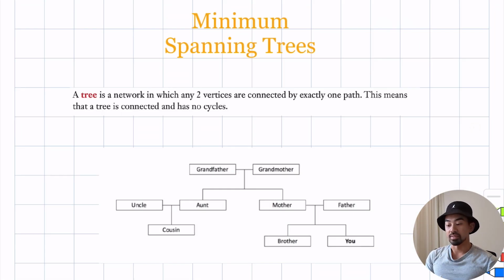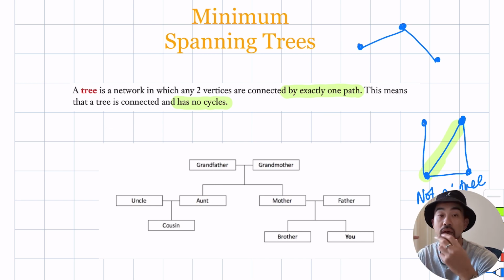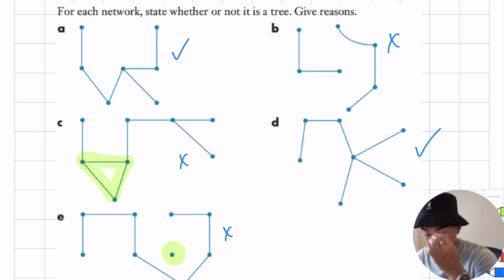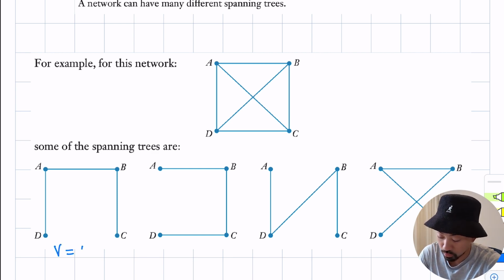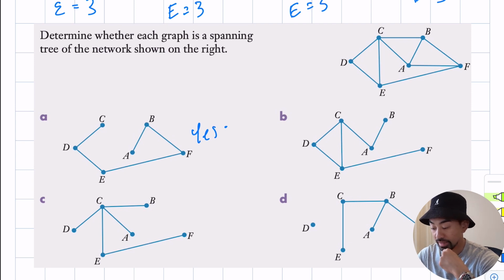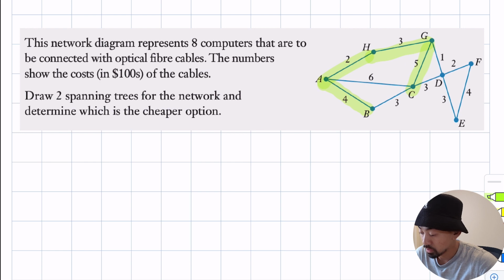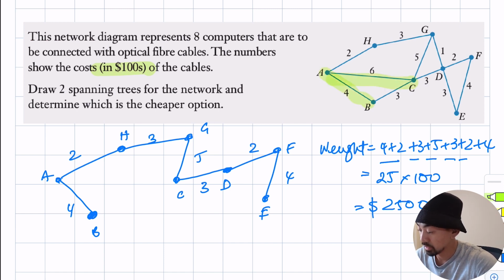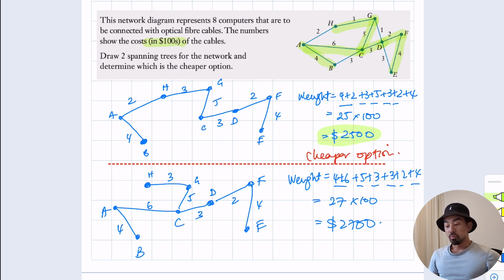Spanning Trees & Minimum Spanning Trees - Networks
HSC Maths Standard 2 - NSW